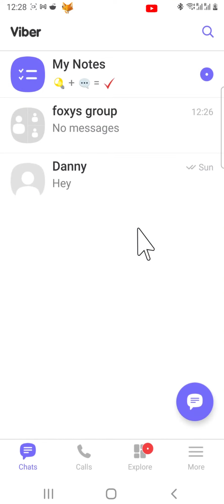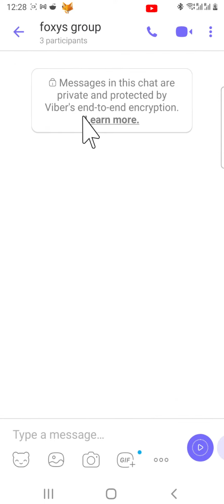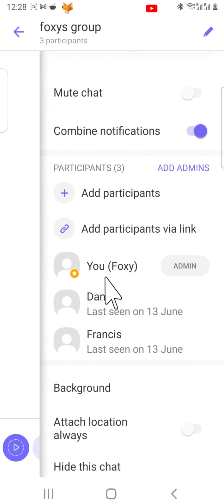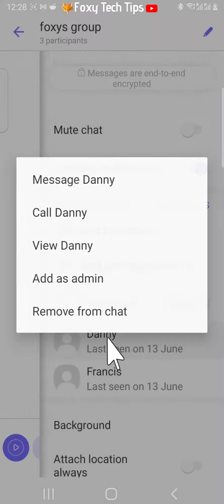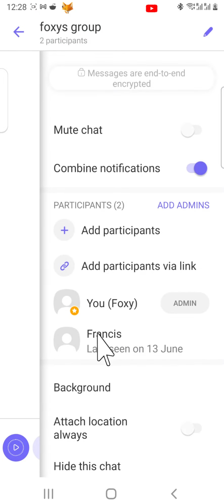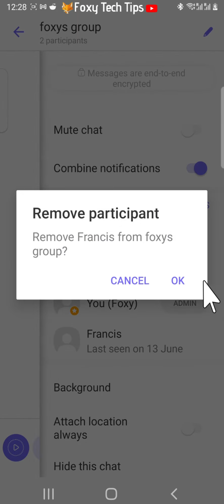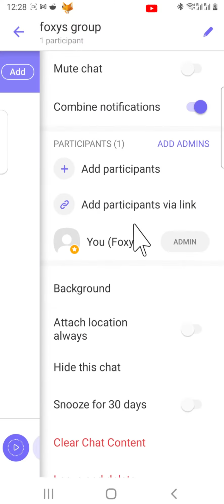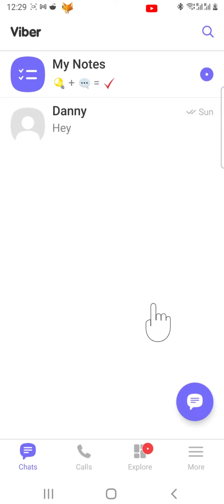How To Delete Groups On Viber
Easy to follow tutorial on deleting a group on Viber. are you an admin of a Viber group but want to close it permanently? Learn how to delete groups on Viber now!

Prefer to read? View the full text tutorial on our

Steps:

- Open up Viber and then open the group chat that you would like to delete.

- Tap on the name of the chat at the top.

- Then scroll down the menu and tap on a participant, then tap 'remove from chat'.

- You need to repeat this step until all of the participants of the group have been removed.

- When you are the only participant left in the group scroll to the bottom of the menu and tap 'leave and delete'.

- Then tap 'leave and delete' again on the popup.

- Your group will be deleted.